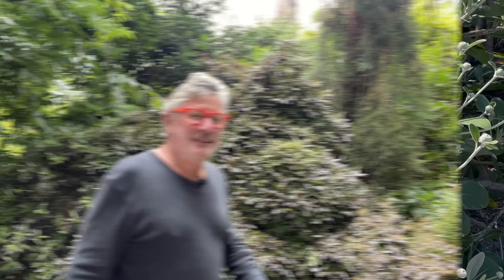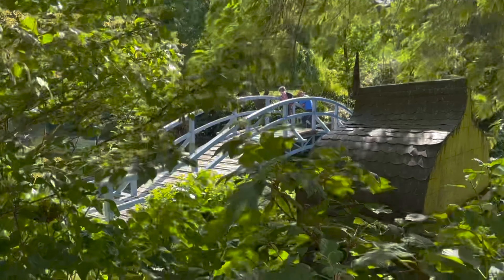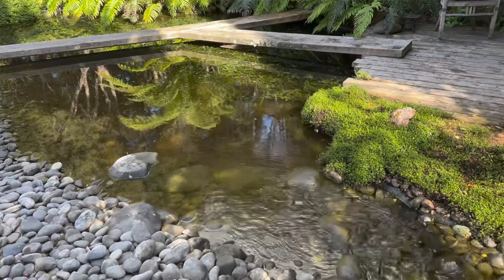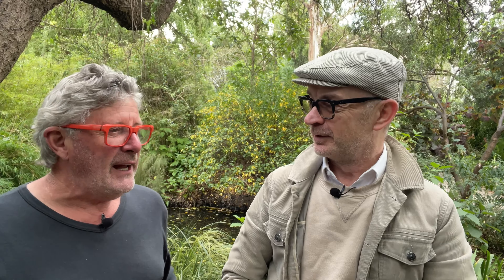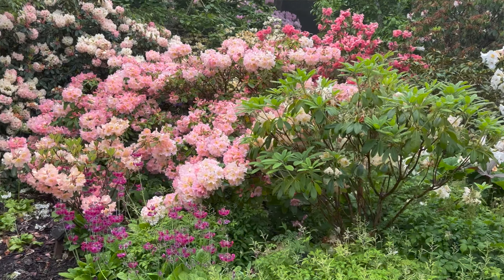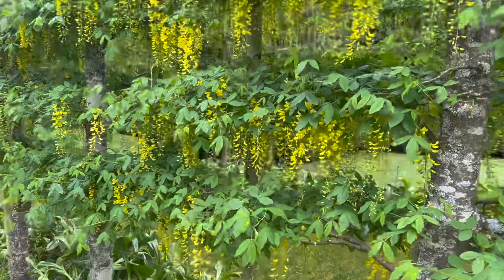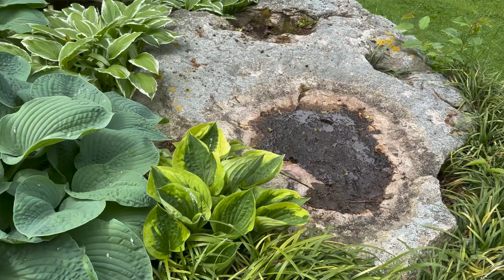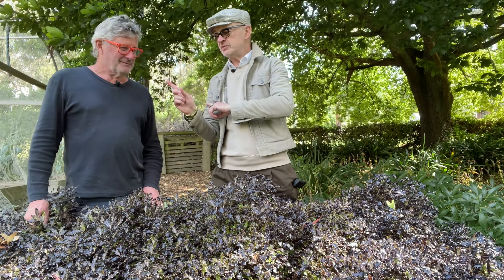The best gardens of New Zealand's South Island: garden tour.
This week on The Horti-Culturalists Stephen Ryan takes us through some of the best gardens he visited on a recent tour of the South Island of New Zealand. Stephen takes garden tours all over the world with a company called Australians Studying Abroad and you can find all the details of their calendar
And you don't have to be Australian, or in Australia, to join one!
The gardens we visit in this video are:
The plants we mention in this video are:
Pachystegia insignis - Marlborough Rock Daisy
Cotinus - smoke bush
Pittosporum tenuifolium - 'Tom Thumb'
Haloragis erecta - ‘Wellington Bronze’
Rhopalostylis sapida - Nikau Palm
Rhododendron 'Marquis of Lothian'
Laburnum
Ligularia dentata 'Desdemona'
Matteuccia struthiopteris - Shuttlecock Fern
0:00 introduction to the gardens of the South Island of New Zealand
1:56 Pachystegia insignis - Marlborough Rock Daisy
2:37 Flaxmere Garden
3:16 Pittosporum tenuifolium - 'Tom Thumb'
3:32 Haloragis erecta - ‘Wellington Bronze’
4:14 Ohinetahi Garden
5:11 Hortensia House
6:14 Riverstone Gardens
7:41 Moritaki Garden
8:48 Rhopalostylis sapida - Nikau Palm
10:00 Dunedin Botanic Garden
12:42 Rhododendron 'Marquis of Lothian'
14:26 Larnach Castle
14:32 Laburnum
16:08 Clachanburn Garden
16:27 Ligularia dentata 'Desdemona'
16:53 Matteuccia struthiopteris - Shuttlecock Fern
18:16 Trotts Community Garden